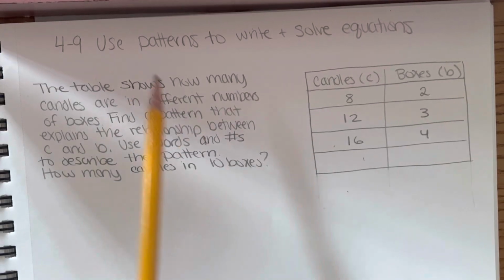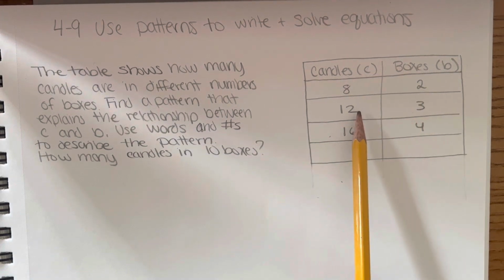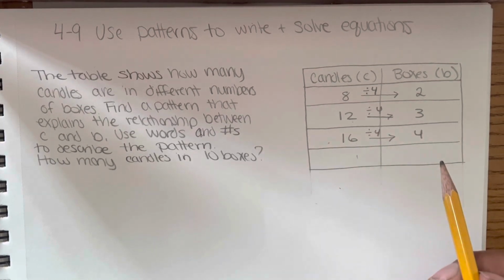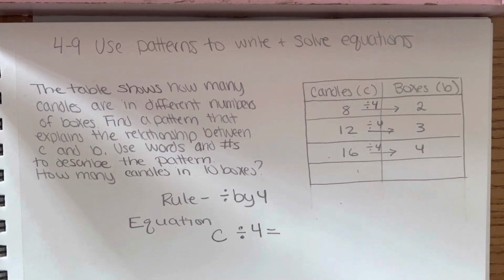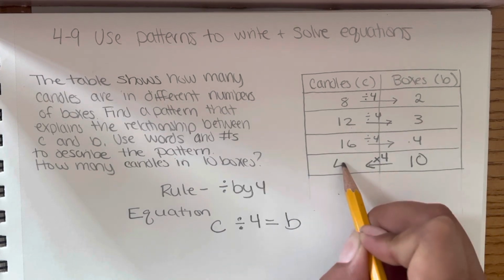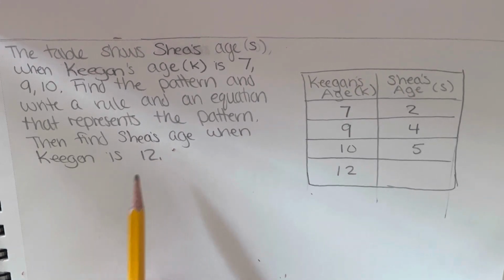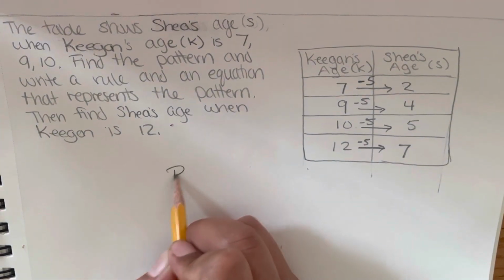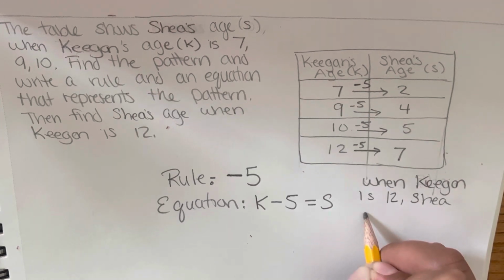4-9 Use Patterns to Write/Solve Equations